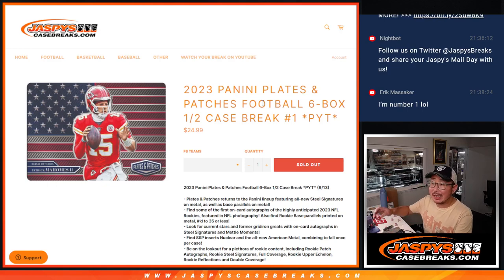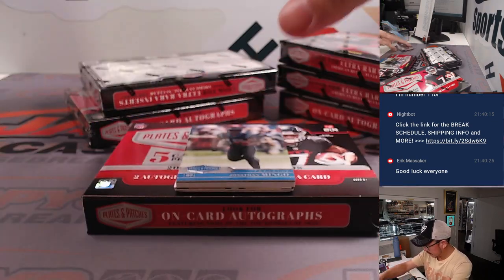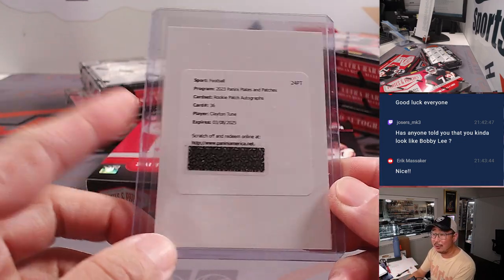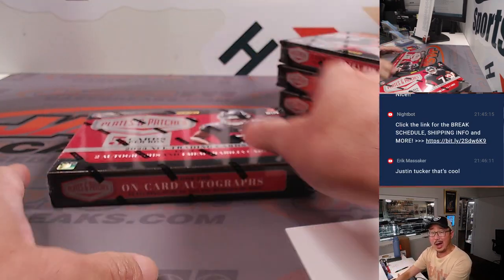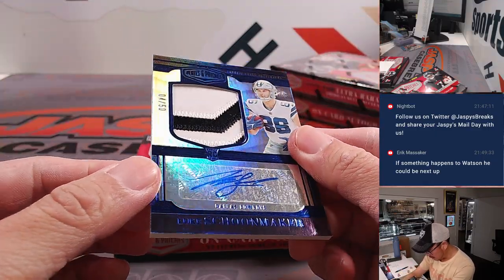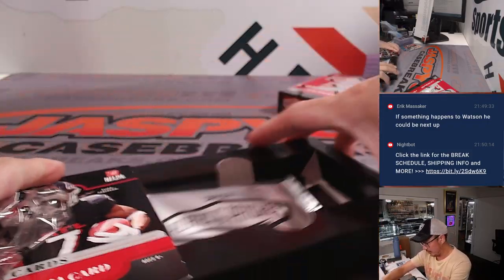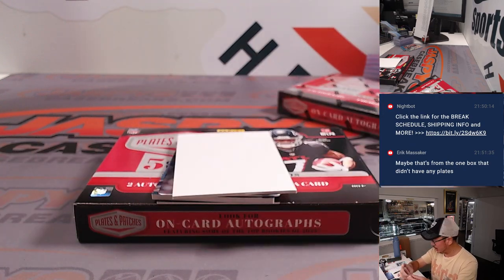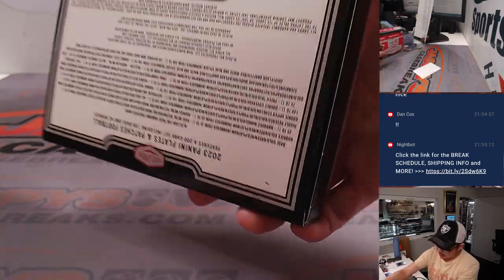W, 09.13.23 - 2023 PANINI PLATES & PATCHES FOOTBALL 6-BOX 1/2 CASE BREAK #1 *PYT*